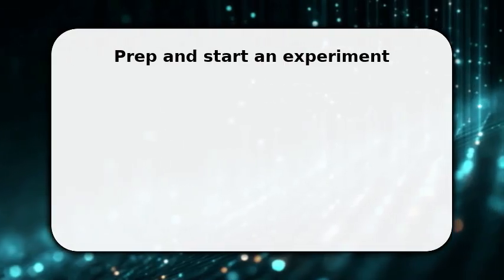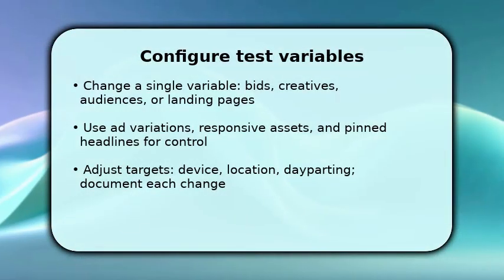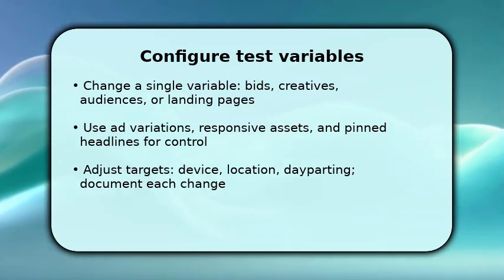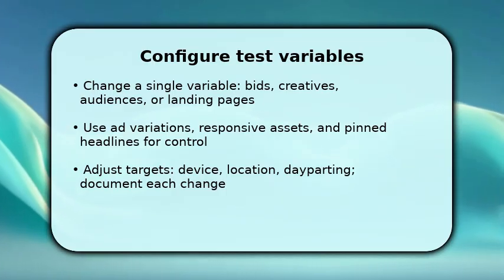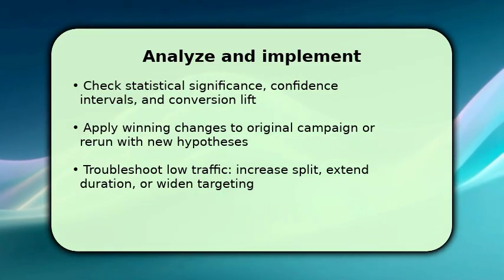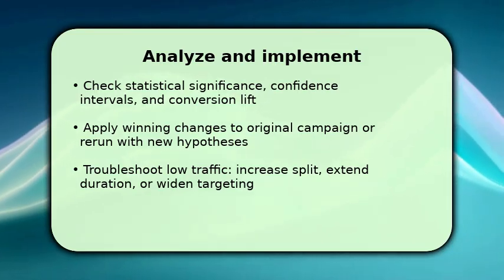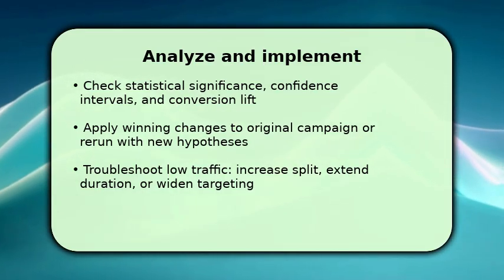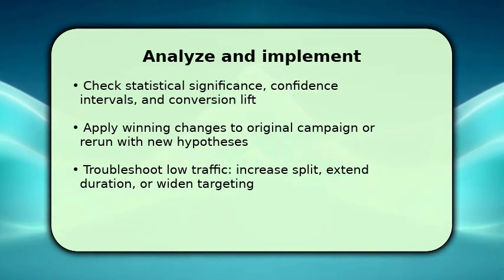How to Use Experiments in Google Ads - Full Guide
How to Use Experiments in Google Ads - Full Guide | 🔒 Surfshark VPN Deal — Stay private and secure. $1.99/mo + 3 Months Free ▸

Dive into the world of Google Ads experiments to optimize your campaigns. This comprehensive guide covers setting up A/B tests, analyzing results for better ad performance, and making data-driven decisions.

Google Ads experiment, A/B testing in advertising, optimize Google Ads campaigns, analyzing ad experiments, data-driven marketing strategies, improve click-through rates (CTR), Google Ads conversion rate optimization